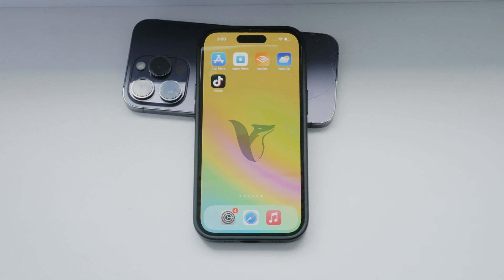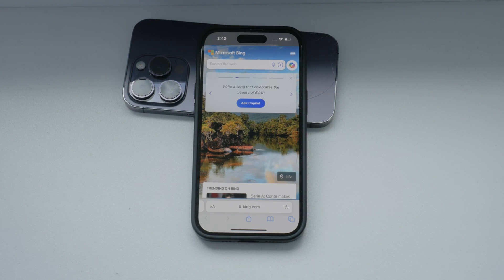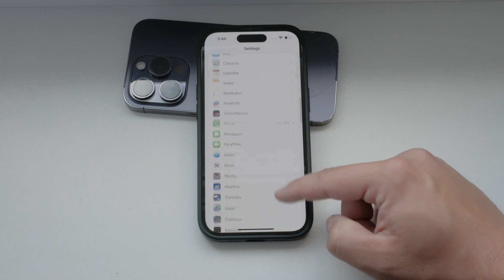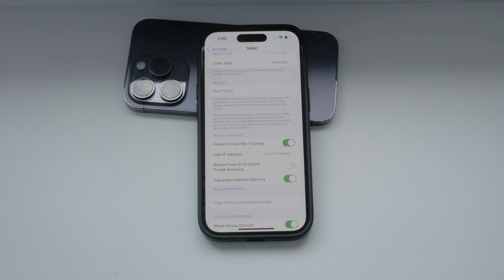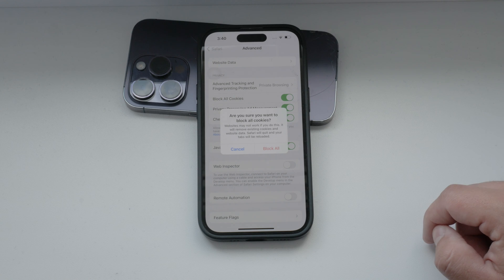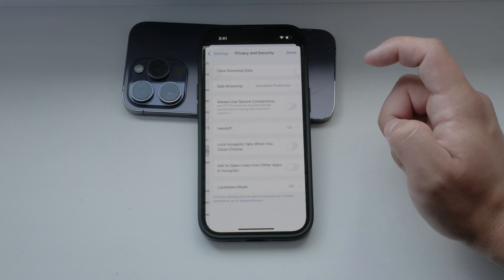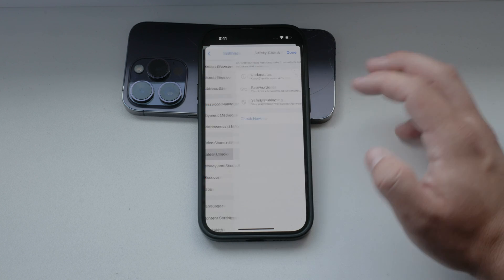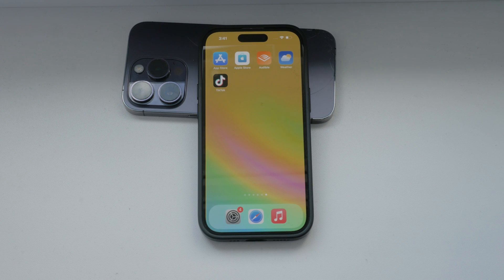How to Disable or Enable Cookies on iPhone (tutorial)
In this video, we will guide you through the steps to disable or enable cookies on your iPhone. Follow our clear instructions to manage your cookie settings and enhance your browsing experience. Perfect for those who want to control their online privacy and data. Watch now to learn how to adjust these settings on your iPhone.